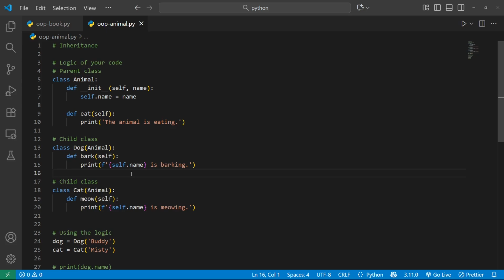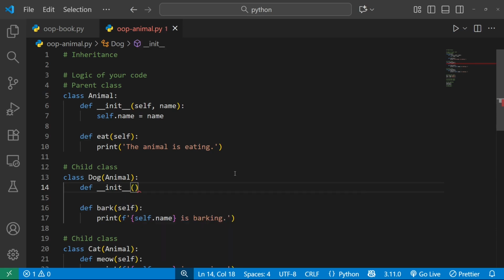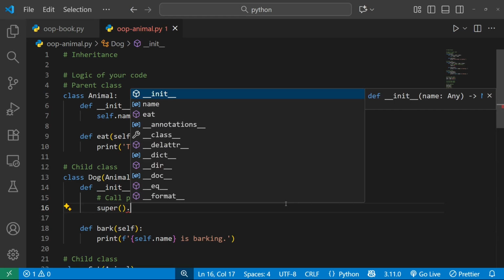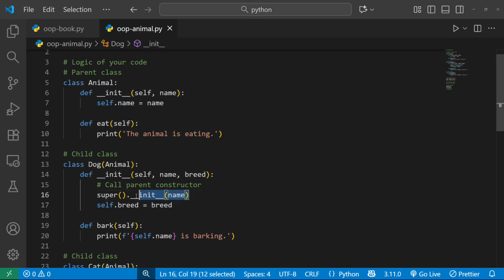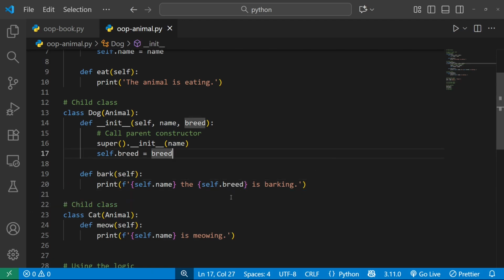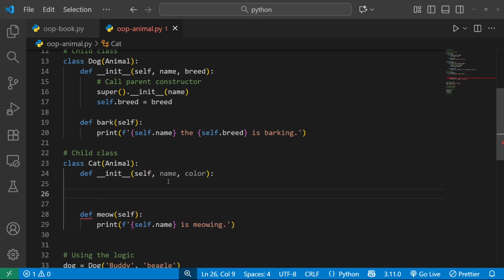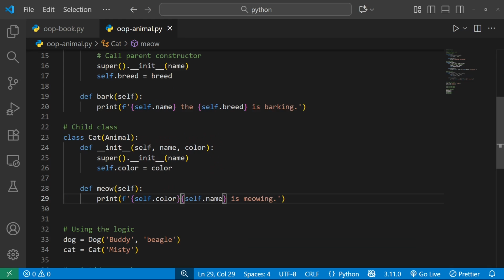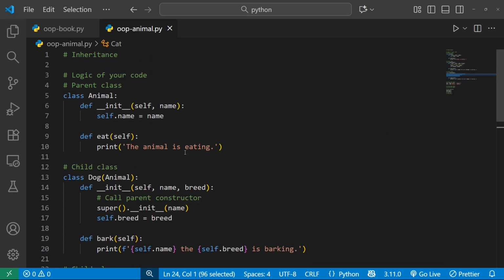35. OOP in Python - Inheritance - constructor and super method